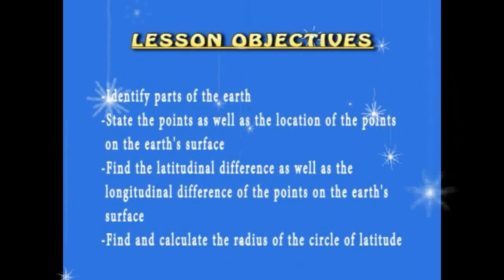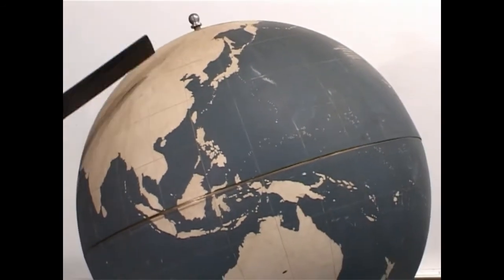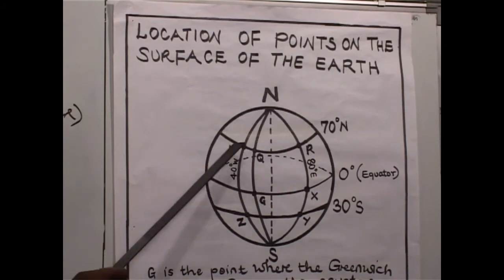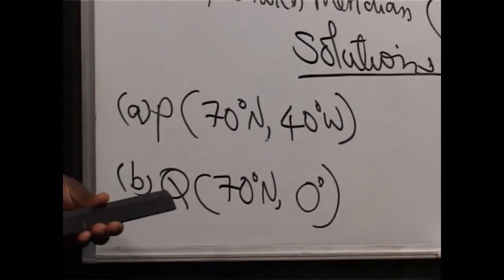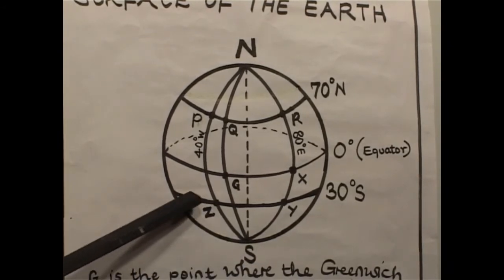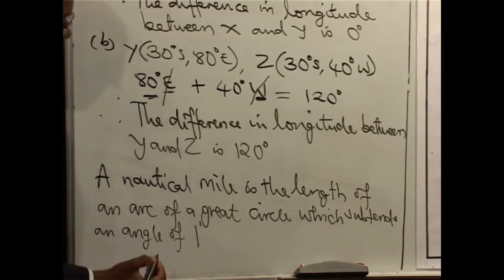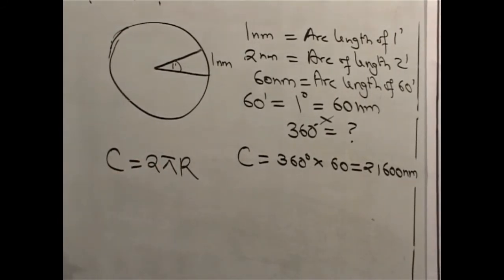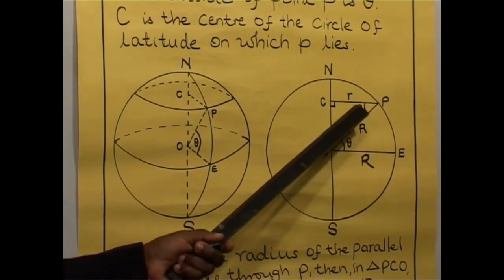Earth Geometry - GI Online Academy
Earth Geometry

An interesting topic in 3-dimensional geometry is Earth geometry. The Earth is very close to a sphere (ball) shape, with an average radius of 6371 km\displaystyle{6371}\ \text{km}6371 km. (It's actually a bit flat at the poles, but only by a small amount).

Earth geometry is a special case of spherical geometry. When we measure distances that a boat or aircraft travels between any 2 places on the Earth, we do not use straight line distances, since we need to go around the curve of the Earth from one place to another. (Think about the direct or straight-line distance between London and Sydney, through the Earth. That's going to be a lot less than the distance a plane flies around the surface of the Earth.)

In Earth Geometry
1. we represent the Earth by a sphere
2. We slice the Earth through the equator and remove the top. We show the Earth's axis which (by convention) points to North at the top.

This is because;

We want to be able to indicate how far North or South of the equator we are for any point on the Earth's surface.

For example, we wish to connect all the points that are 30° N of the equator. We do that by drawing a line from the centre of the Earth to the surface of the Earth, 30° up from the horizontal. We then draw a circle around the Earth parallel to the equator through the point where the 30° line meets the surface of the Earth. We can do the same thing for below the equator, in a southerly direction.

The angle from the horizontal through the equator determines the name given to each parallel of latitude. Five parallels of latitude are shown in the diagram; 30° N, 60° N, 0° N (the equator), 30° S and 60° S.

Each 1° of latitude on the Earth represents 60 nautical miles, or around 110.9 km.

Of course, 90° N represents the North pole and 90° S is the south pole.

Parallels of latitude give an indication of where a place (or a boat or a plane) are positioned in a northerly or southerly direction from 0° N (the equator).